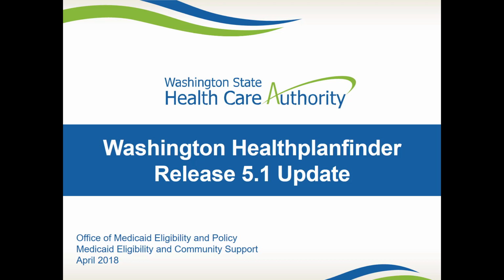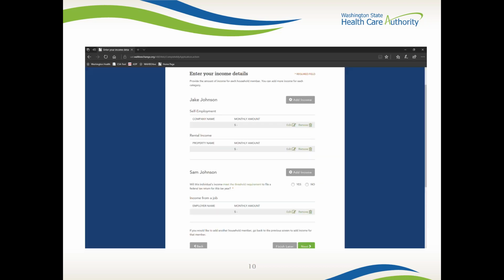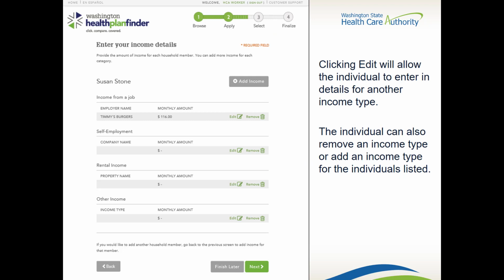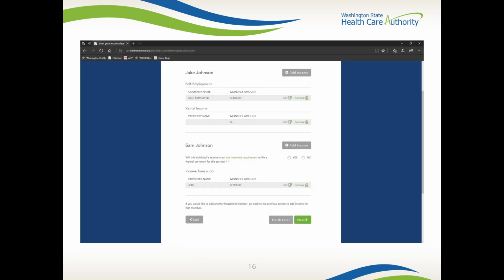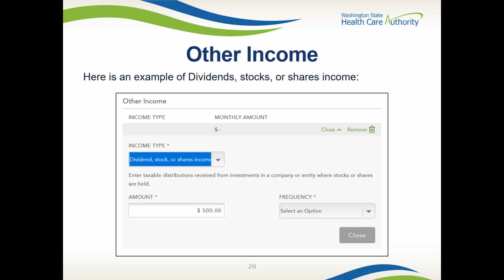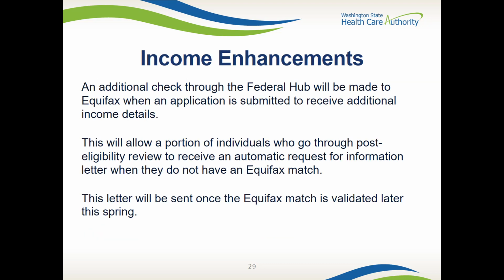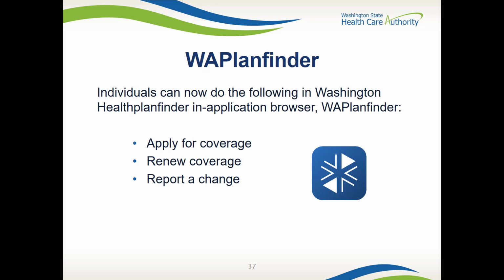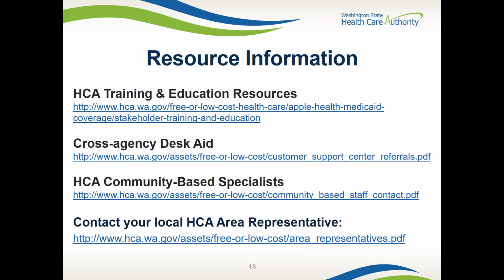Washington Healthplanfinder Release 5.1: Focus on Washington Apple Health (Medicaid)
The Health Care Authority’s Medicaid Eligibility and Community Support Division presents the Washington Healthplanfinder system release 5.1 Module with a focus on Washington Apple Health (Medicaid) and the recent changes to the income and deduction collection questions. HCA welcomes enrollment partners (Navigator Organizations, HCA community partner organizations, etc.) who would like to learn more about the upcoming system changes and would particularly like to invite those individuals who assist clients with submitting Apple Health applications.